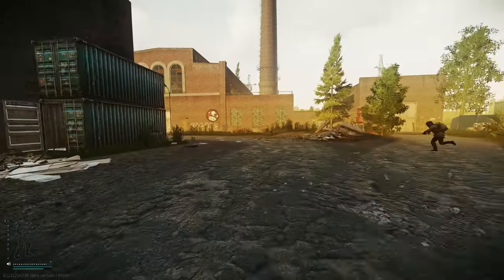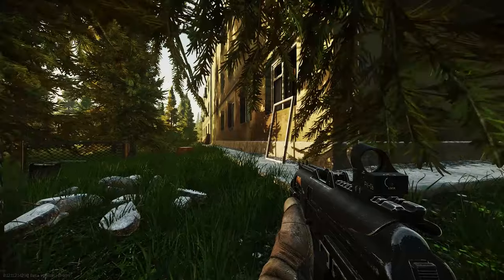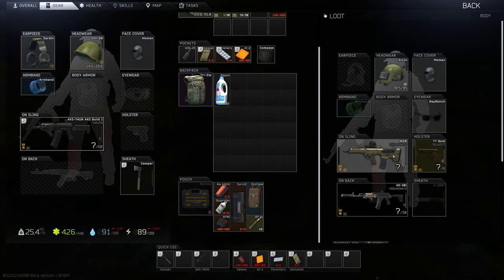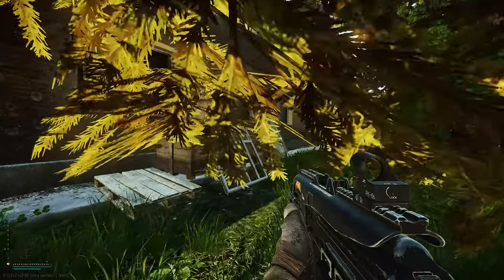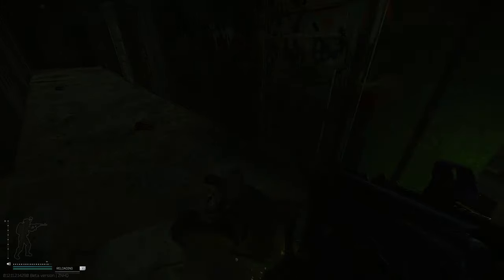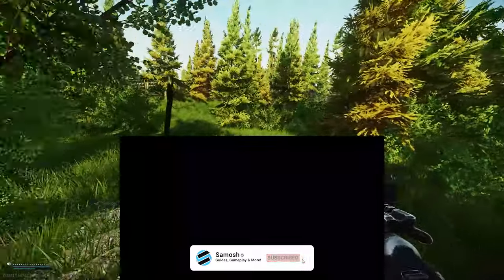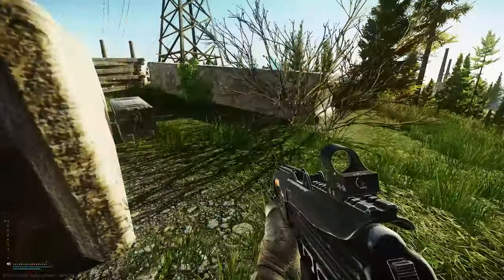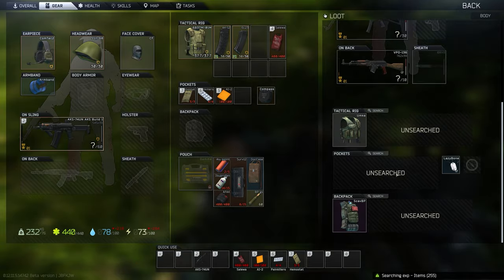The AKS 74U is Great Now! - Escape from Tarkov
Occasionally you have to try things in Escape from Tarkov that you don't usually try, in this video I do exactly that by modifying an AKS build and putting it to the test in the customs map and to even my own surprise this weapon worked really well.